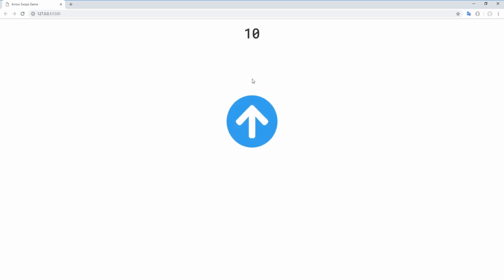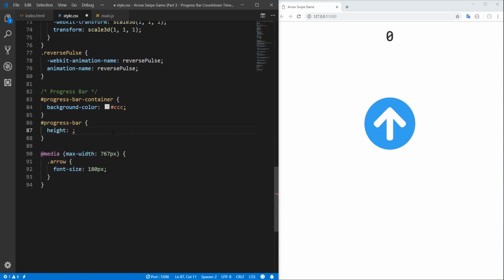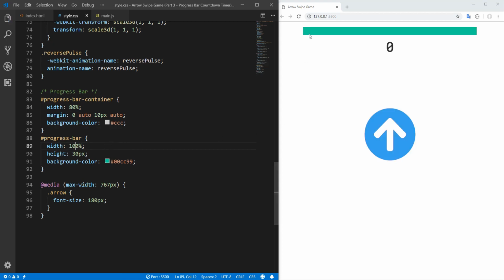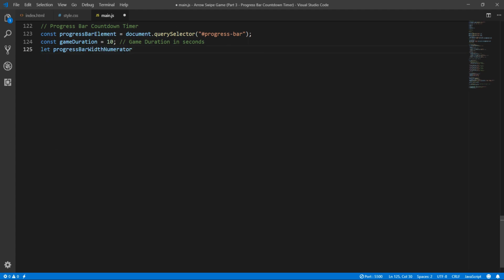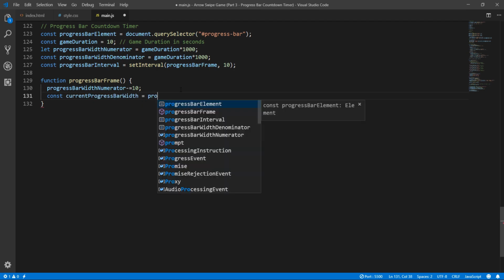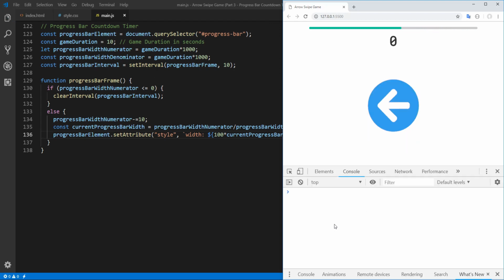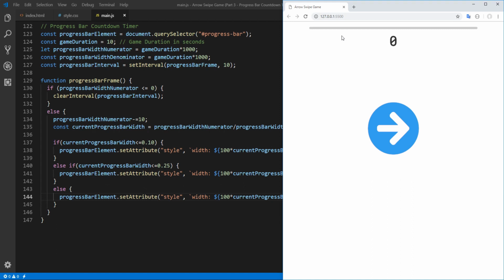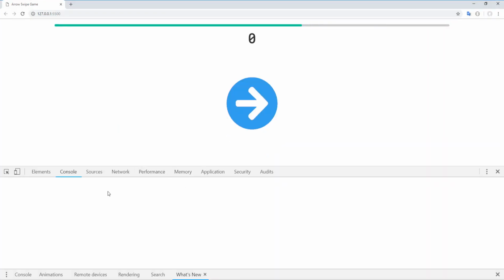Arrow Swipe Game with HTML, CSS and JavaScript (Part 3 - Progress Bar Countdown Timer)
Learn how to build an Arrow Swipe Game, with touchscreen support, using HTML, CSS and JavaScript!

Part 1 - Setting the Foundation: Basic HTML, CSS and JavaSript, Font Awesome Icons, Multi-device Swipe with JavaScript using Mouse Events (mousedown, mouseup) for traditional or non-touch screens and Touch Events (touchstart, touchend) for touch screens.

Part 2 - Animations: Animate.css Library, CSS Animations, Add/Remove CSS Animation Classes with JavaScript.

Part 3 - Progress Bar Countdown Timer: HTML and CSS for static Progress Bar, JavaScript (setInterval/clearInterval) for Dynamic (animated) Progress Bar.

Part 4 - Restart Game: HTML, CSS and JavaScript to create a Restart Game Button with the corresponding Functionality.

For any questions, suggestions or just to say hi, please use the comment section below!